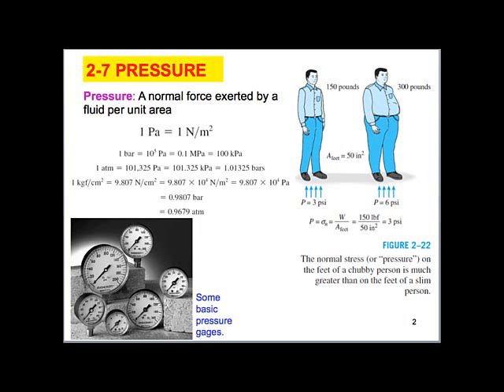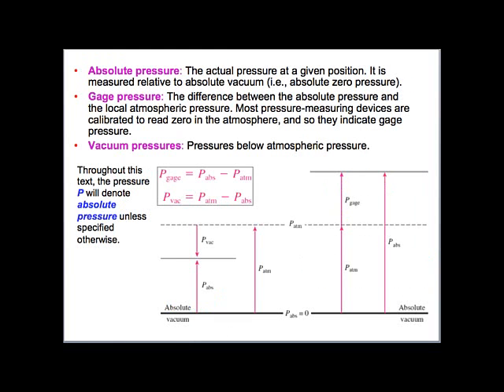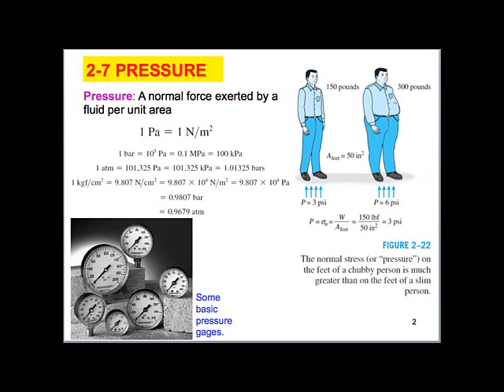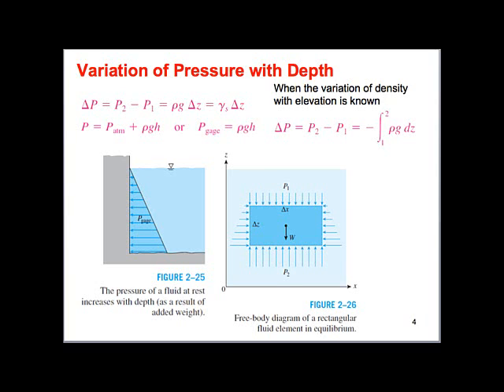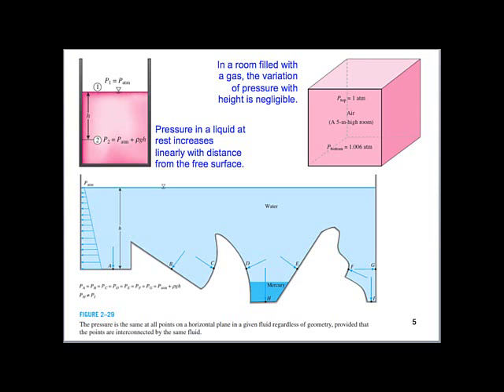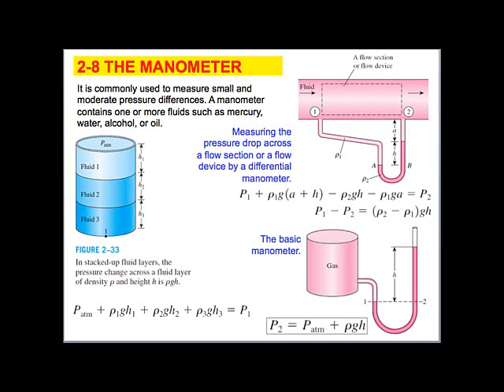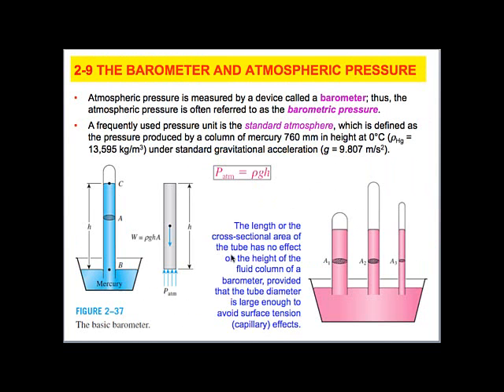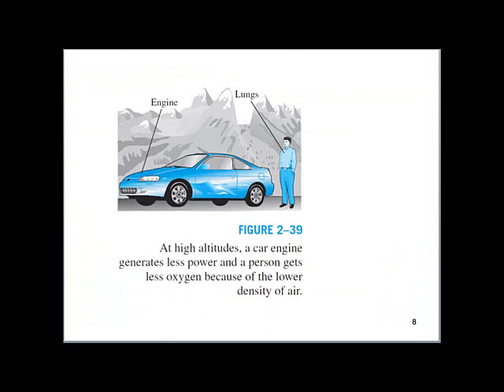Lecture 3-MECH 2311-Introduction to Thermal Fluid Science